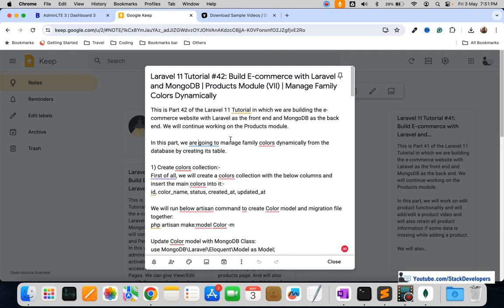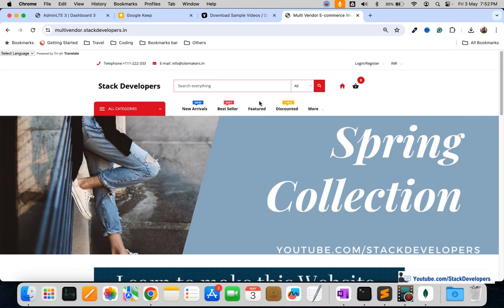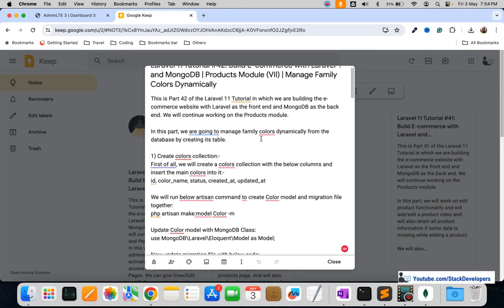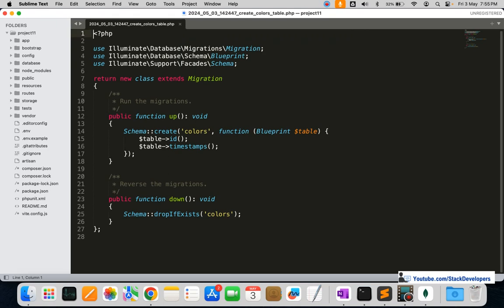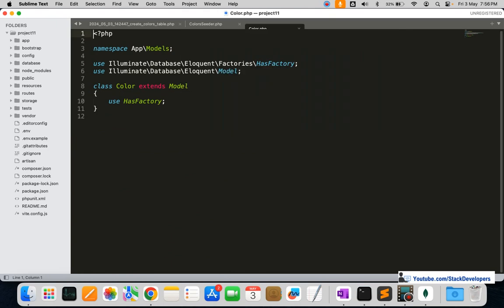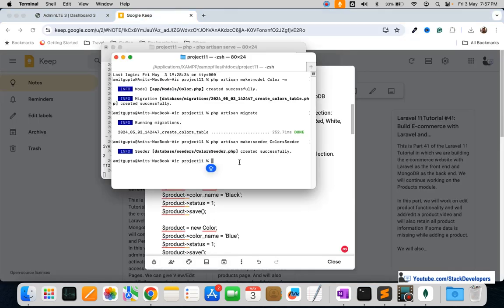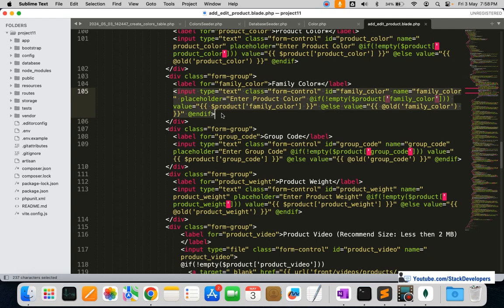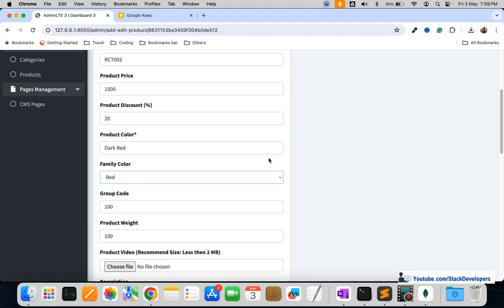#42 Laravel 11 / MongoDB Tutorial | Products Module (VII) | Manage Family Colors Dynamically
This is Part 42 of the Laravel 11 Tutorial in which we are building the e-commerce website with Laravel as the front end and MongoDB as the back end. We will continue working on the Products module.

In this part, we are going to manage family colors dynamically from the database by creating its table.

1) Create colors collection:-
First of all, we will create a colors collection with the below columns and insert the main colors into it:-
_id, color_name, status, created_at, updated_at

We will run below artisan command to create Color model and migration file together:
php artisan make:model Color -m

Update migration file and run "php artisan migrate" to create colors collection in MongoDB

Now we will create seeder file to insert below colors in colors collection:
Black, Blue, Brown, Green, Grey, Multi, Olive, Orange, Pink, Purple, Red, White, Yellow
php artisan make:seeder ColorsSeeder

Now add below code in ColorsSeeder to insert colors in colors collection.

Update DatabaseSeeder.php file to call ColorsSeeder Class

Finally, run below command to insert colors in colors collection

2) Create colors function:-
Now we will create a colors function in Color Model to fetch all family colors from the colors table.

3) Update add_edit_product.blade.php file :-
Now we will add foreach loop for family colors at the add_edit_product.blade.php file